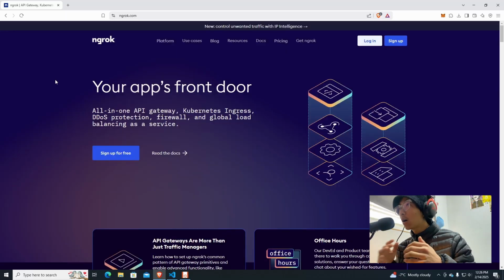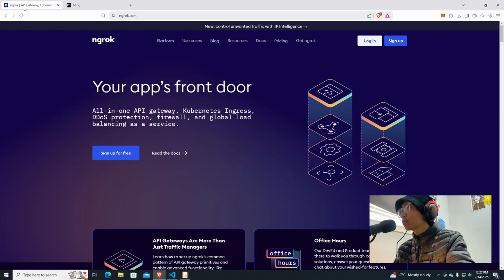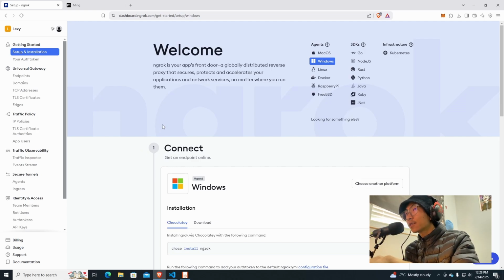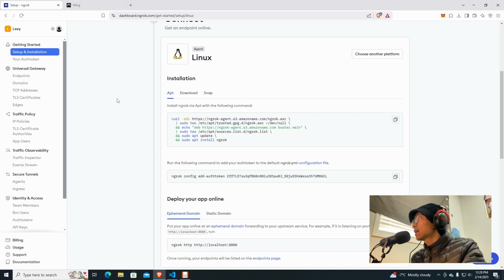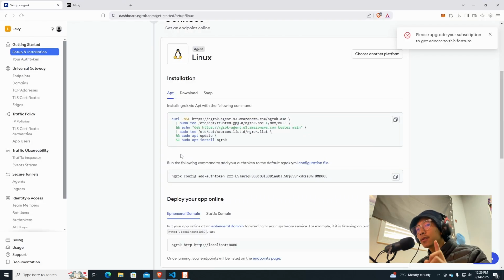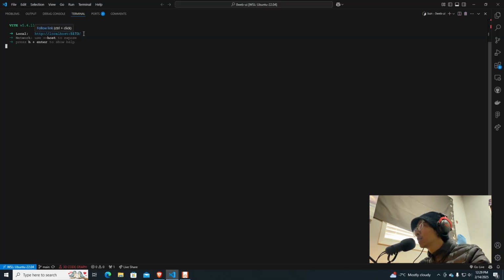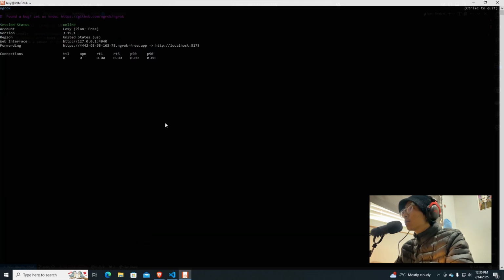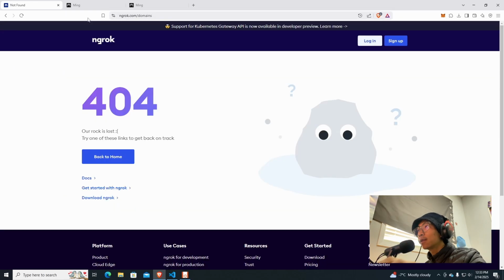WTH is Ngrok? How to use it to expose localhost to Internet?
In this video, I've explained how your localhost can be exposed to internet as https by tunneling. The tool used for this video is Ngrok. It can be used as exposing your localhost server to production without deploying to the cloud. If you face any problem with it, do comment and let us know. Happy Hacking.

Presented by @s4ngye.official
Copyright to Ming Open Web Headquarters, 2025.